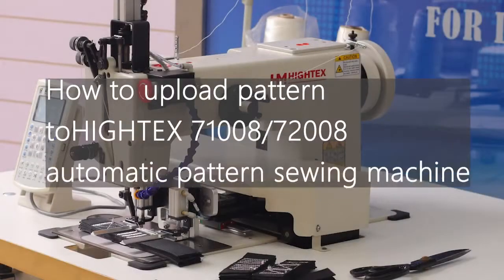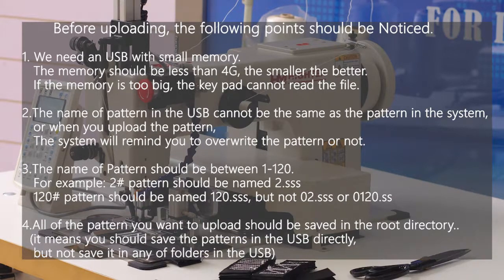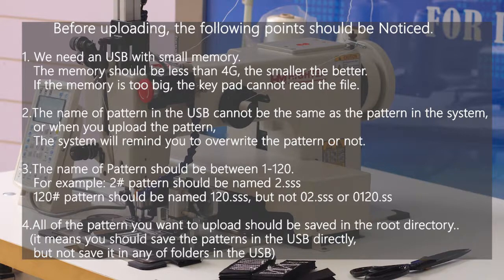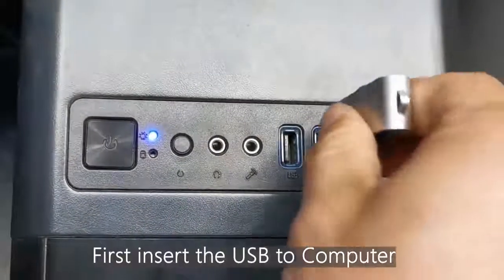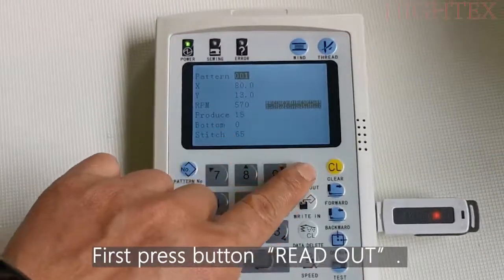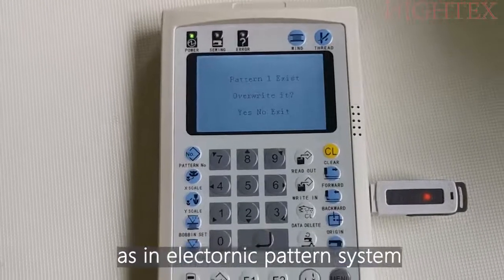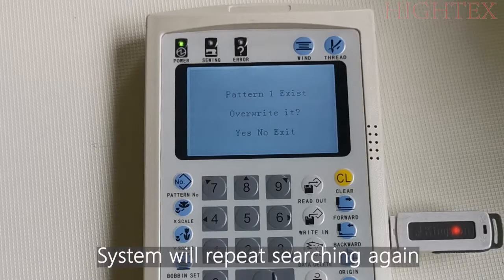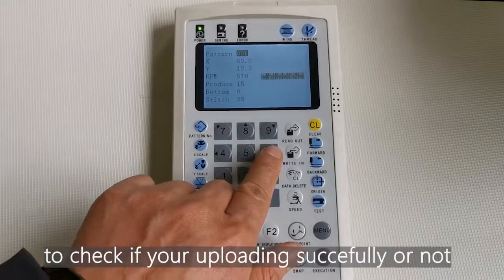How to transfer sewing pattern to 71008 pattern sewing machine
This training video is about how to transfer sewing pattern from computer to 71008 heavy duty automatic bar tacking machine and 72008 heavy duty programmable pattern sewing machine.